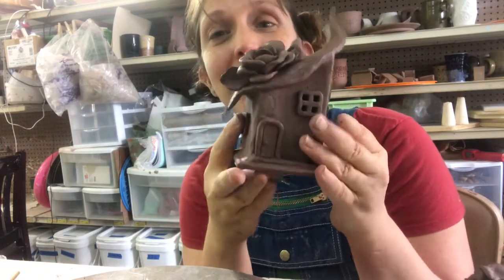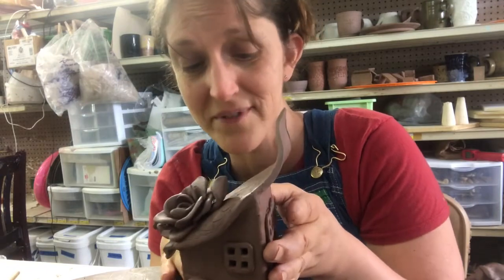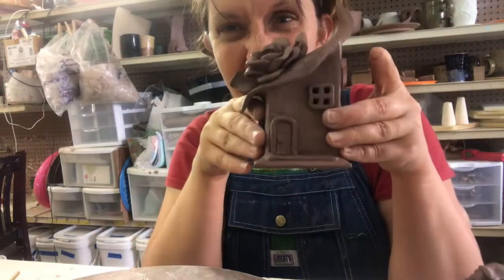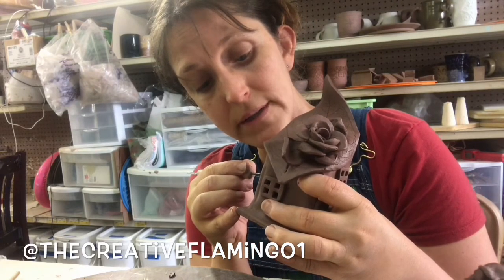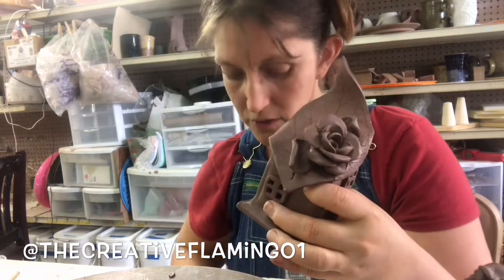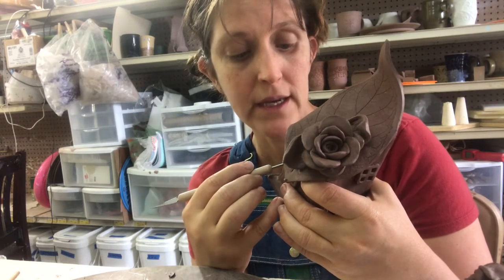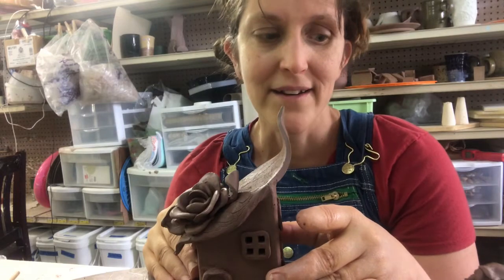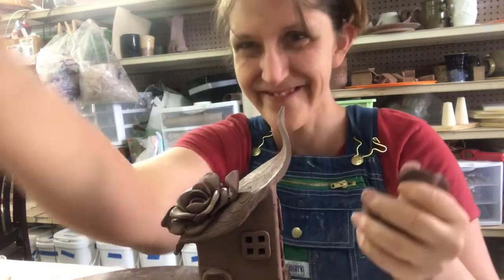Making A Ceramic Flower -pottery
I found a tutorial on ceramic flower sculpture and decided to give it a try.